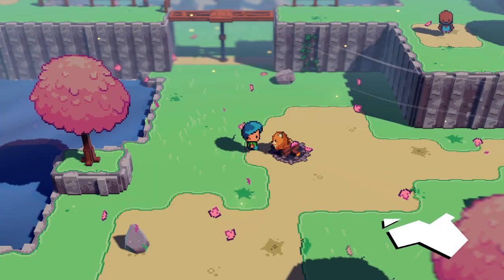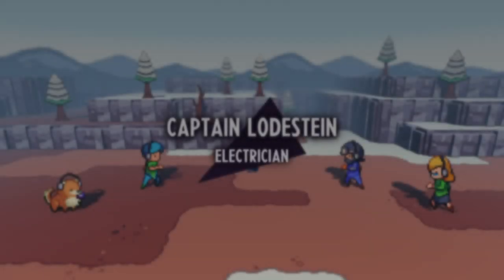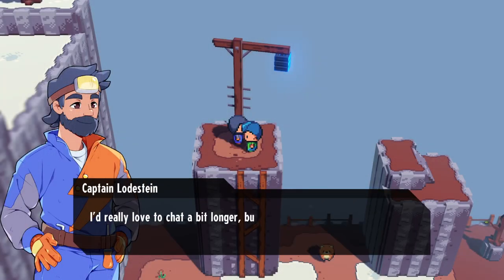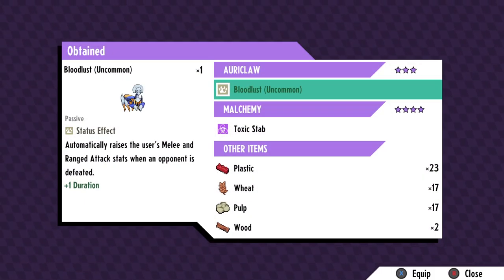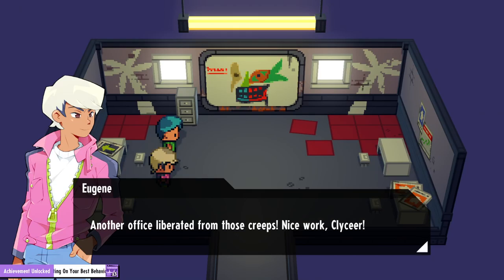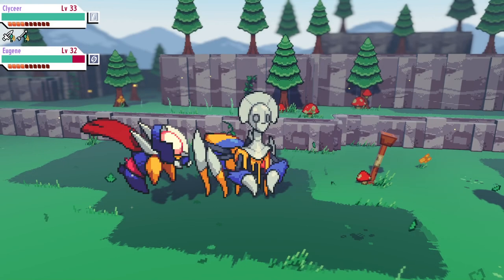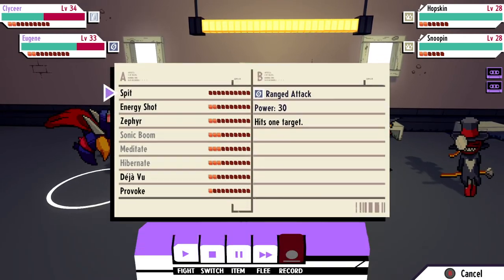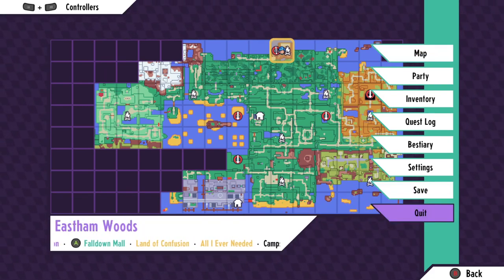Cassette Beasts - 17 - A Captain and Two Offices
Yeah, no clever title. That's what happened though.